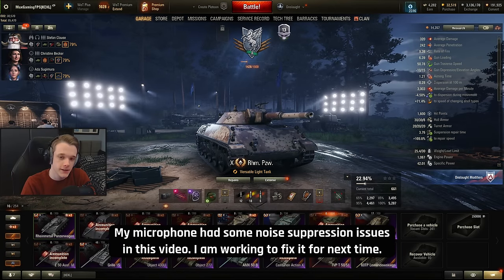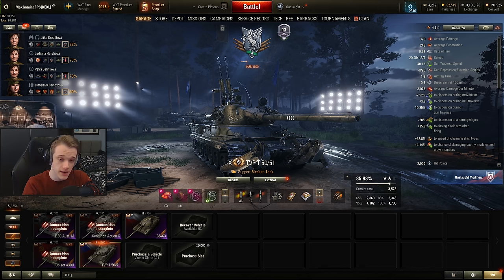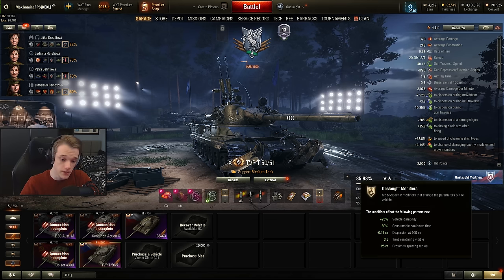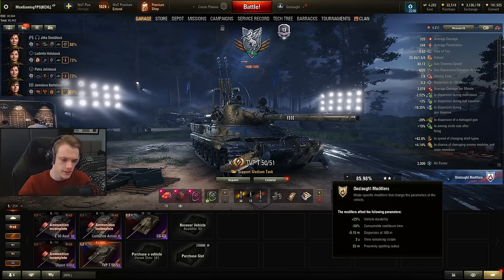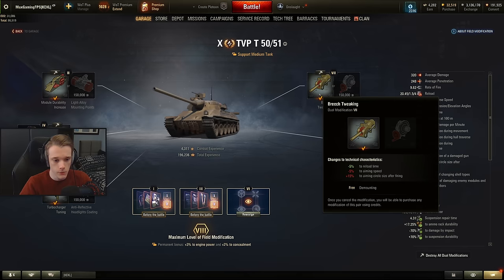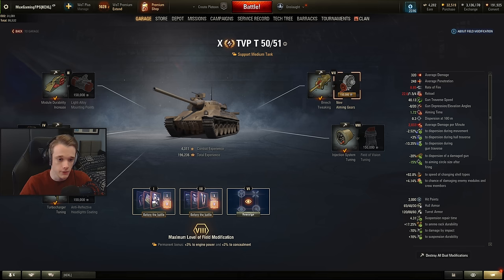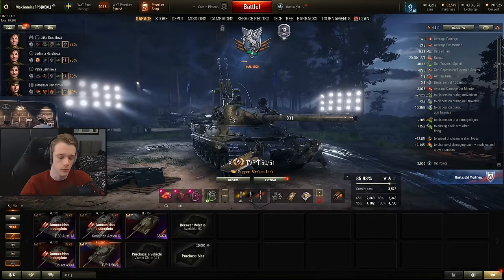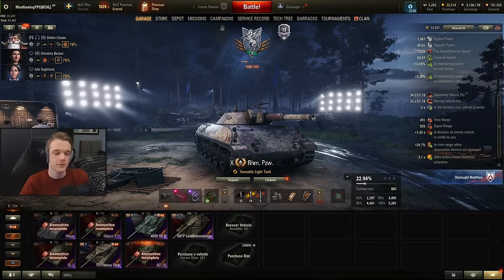Best Meta Tanks for Onslaught! • World of Tanks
What are the best meta tanks for Onslaught in World of Tanks? I will go through what I think the best tanks are and show you how to set them up!

World of Tanks Patch: 1.24.1

Timestamps:
00:00 - Intro
00:05 - Light Tanks
01:48 - Medium Tanks
03:10 - Heavy Tanks
04:28 - Tank Destroyers